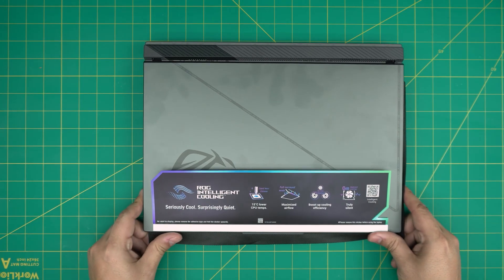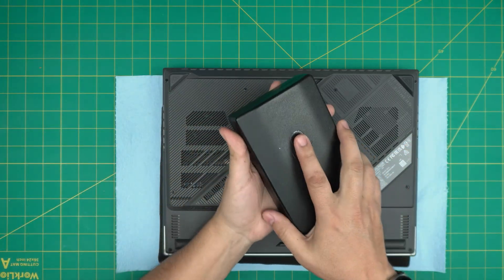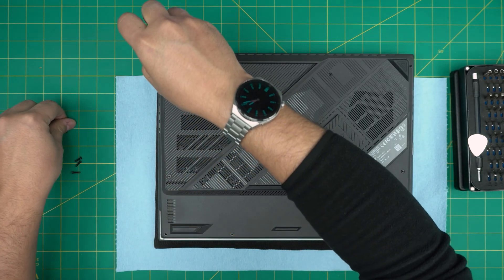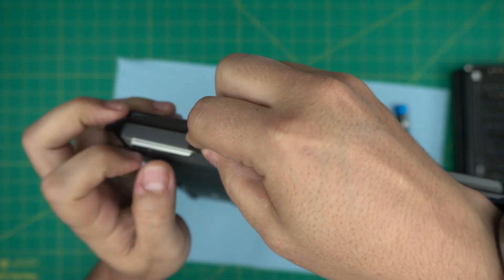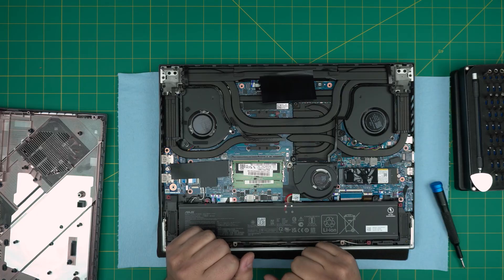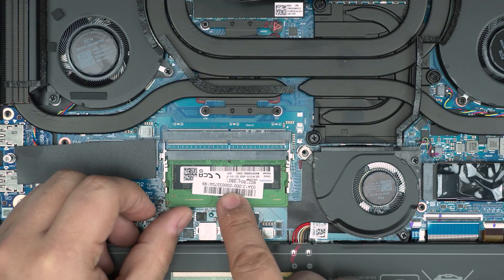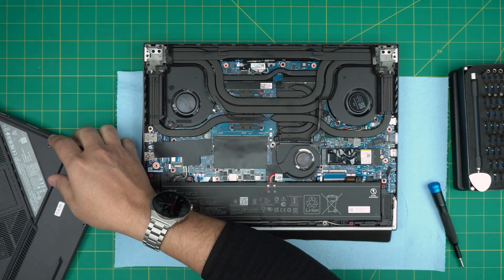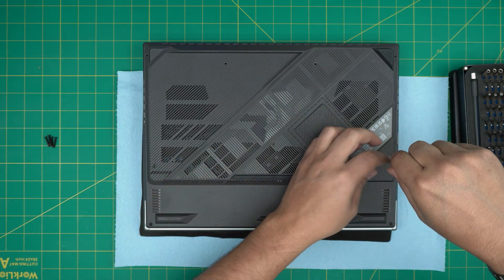How to Upgrade RAM for ASUS G16 2023 ASUS G614J Laptop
In this video i will show you How to Upgrade RAM for ASUS G16 2023 ASUS G614J Laptop - Step by Step

› Bitcoin: 1Gc6ekScTjvcnSHoFGvu7nbBo3cyYzfsAL
› Ether (ETH): 0x9dd9F855DAE0586980Ef7786E53e4E275BdC6985
› Litecoin (LTC): LTFQ14vaan4Fc3QqW3cn4NnWV7cvgrXWhk
› Bitcoin cash (BCH): qp4mecuy2q2rqvctdpuv5m0m05y6r8g64c3a48gf78
› TrueUSD (TUSD): 0x9dd9F855DAE0586980Ef7786E53e4E275BdC6985
› XRP (ripple) : rNBVHSfb3iZXYaWm491zVBzYfaxnNnAoCs
› Doge coin: DGspV9CkUqYJUb4ygNVz4aekmgmq5i12Pe